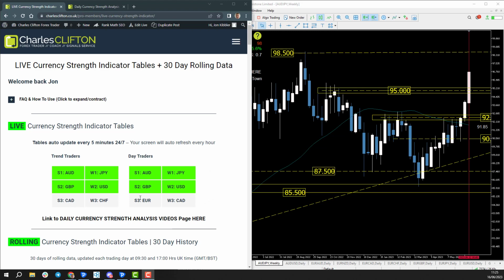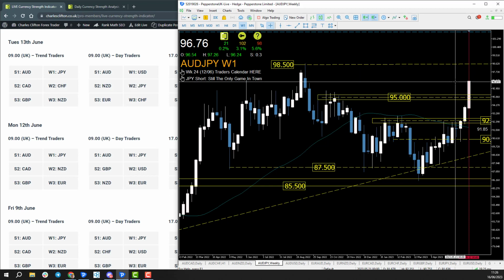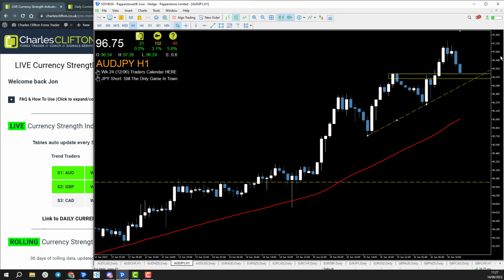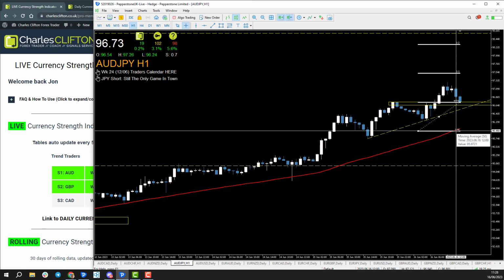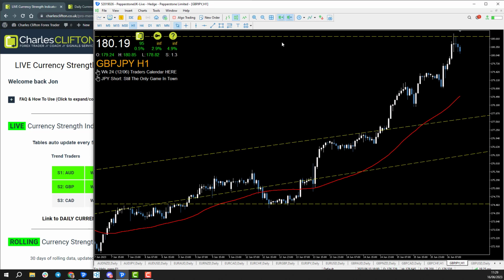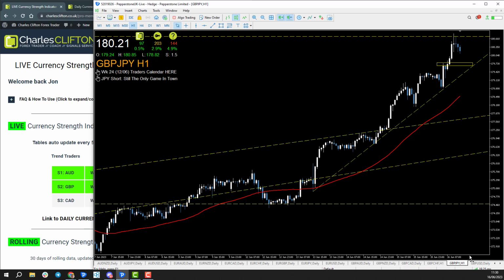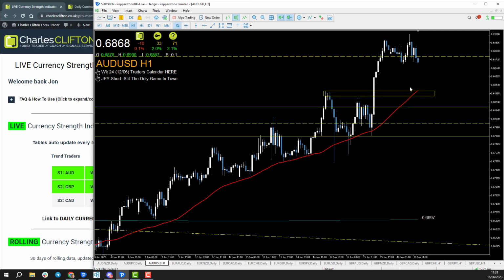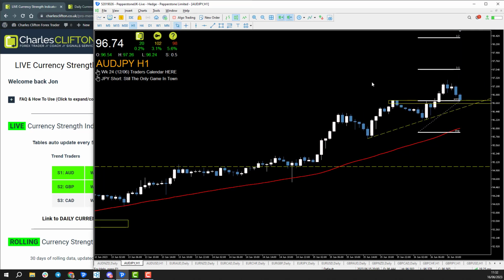AUDJPY & GBPJPY Made 700+ Pips This Week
Today's forex pairs of interest are